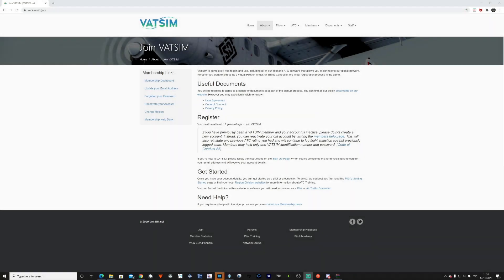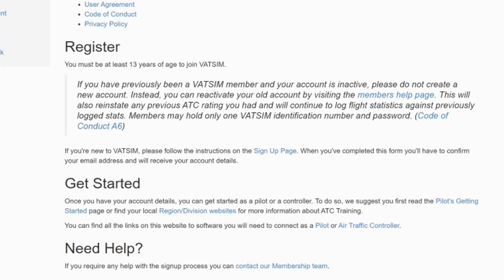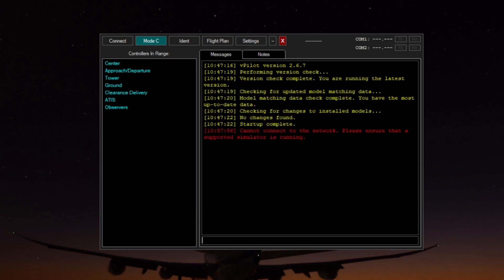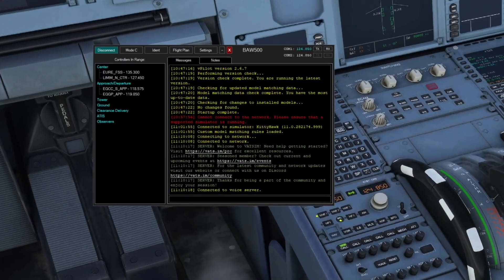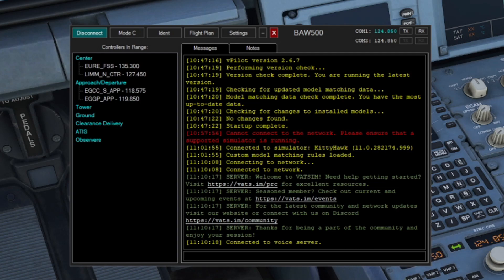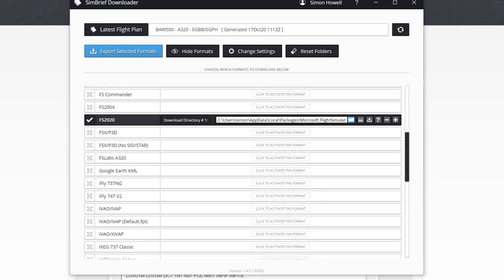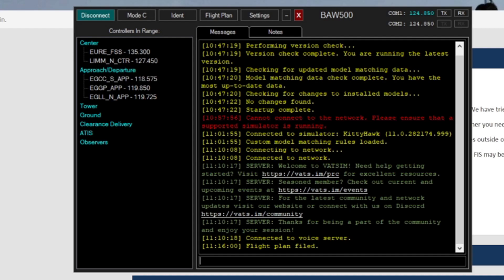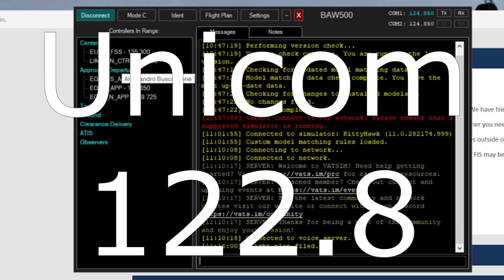Vatsim beginners Tutorial 1 of 4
This collection of videos have been put together with input of a real world airline pilot, a VATSIM ATC controller and has been made in conjunction / has the permission of VATSIM.NET

In this video you will get to understand:
What is Vatsim
How Do I Sign Up
How Do I get Online
How Do I Use It
How do I submit a flight plan

0:00 Introduction
0:45 What Is Vatsim
2:20 How Do I Sign Up
4:13 How Do I Get Online
5:36 Using The Pilot Client
11:03 How to file a flight plan